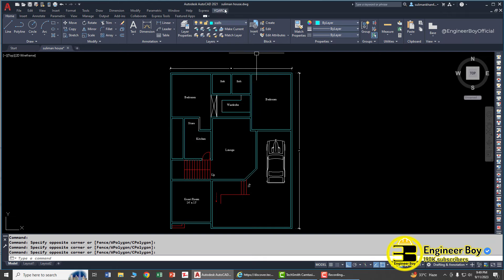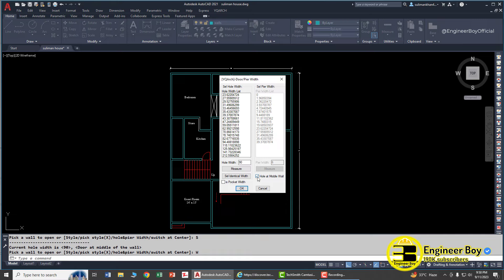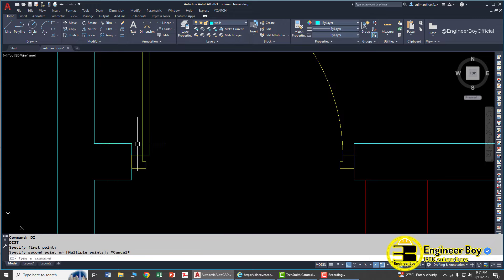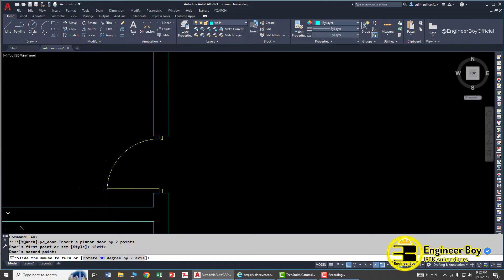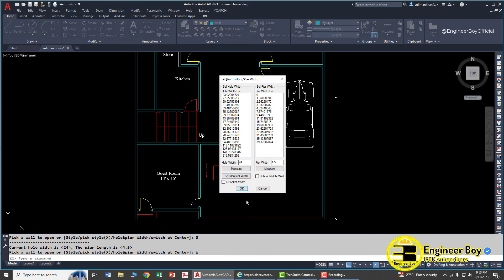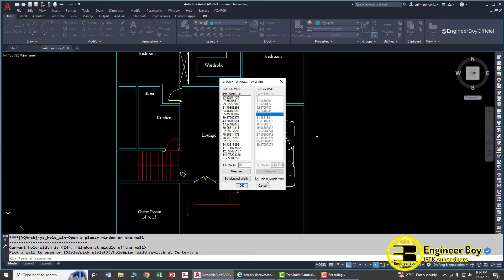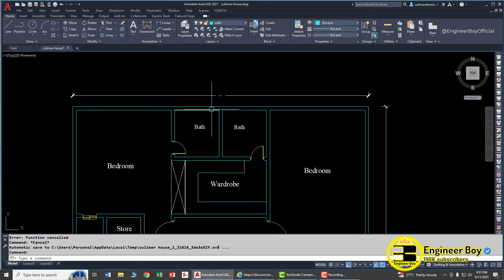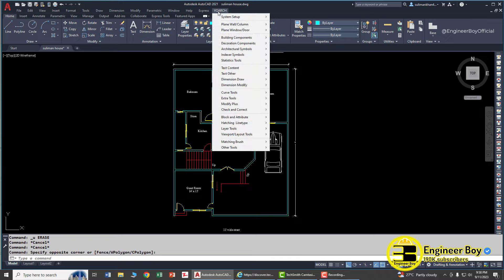YQArch: Insert doors and windows in seconds | YQARCH best plugin